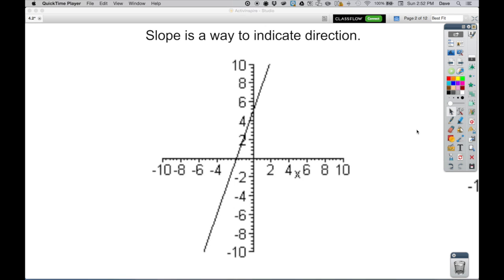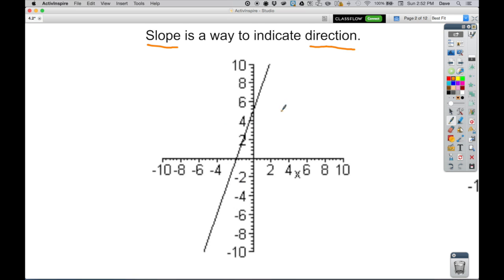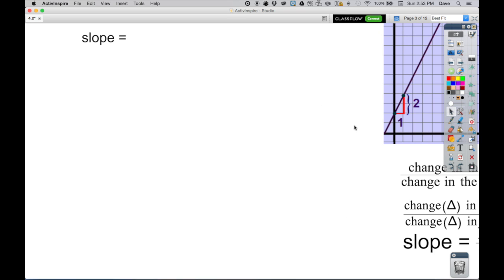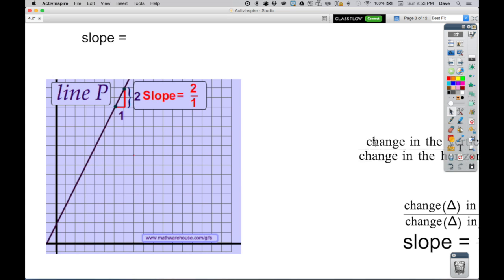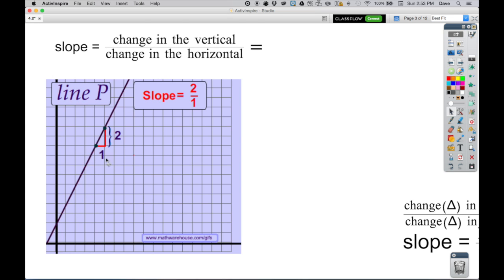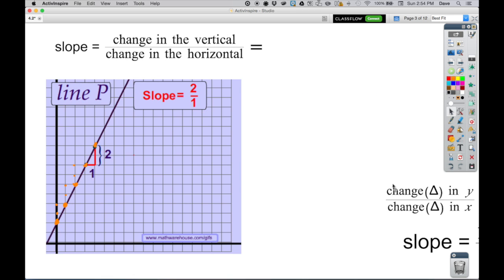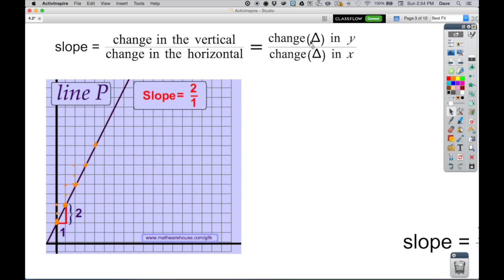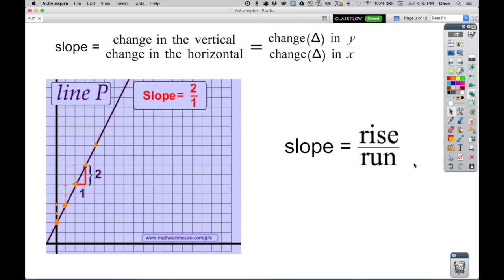4.2.1 - An Introduction to Slope